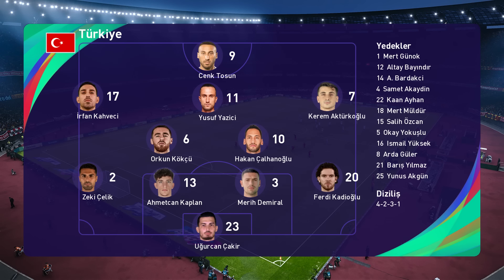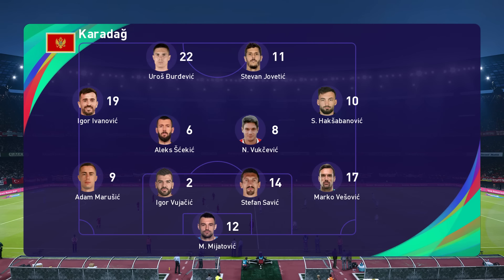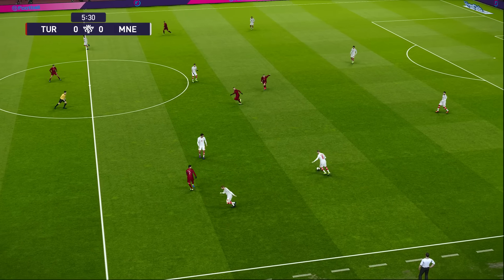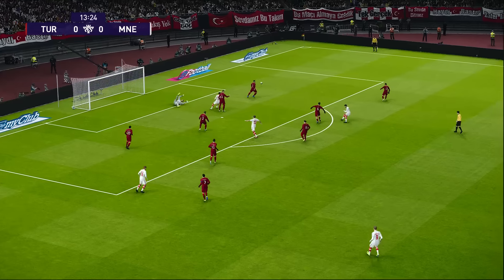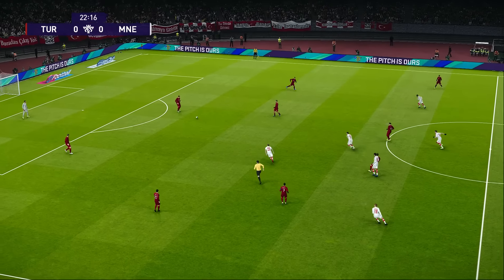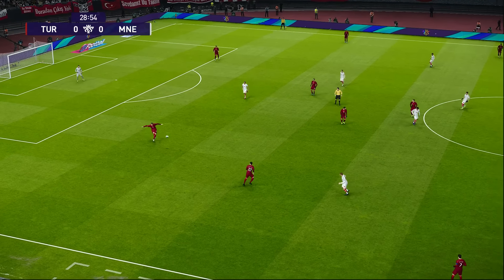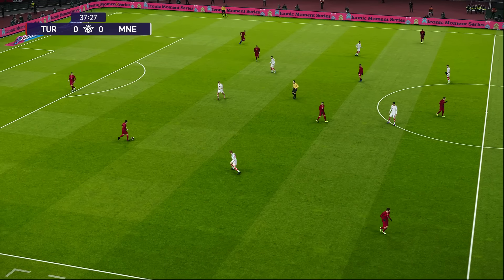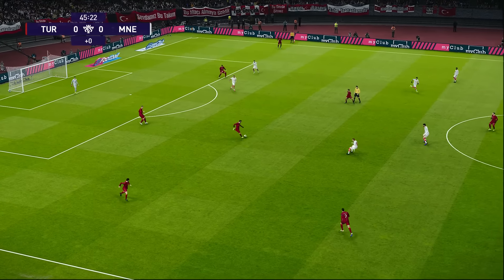Türkiye vs Karadağ 1-0 MAÇ ÖZETİ | Uluslar Ligi 2024/25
türkiye vs karadağ 1-0 MAÇ ÖZETİ | Uluslar Ligi 2024/25 İrfan Can Kahveci golü golleri maç sonu Montella basın toplantısı tepki yorumları canlı izle mümtaz reis serhat akın ali koç tv8 stad vlog

türkiye karadağ,
türkiye karadağ,
türkiye vs karadağ,
türkiye karadağ maç özeti,
karadağ türkiye maç özetleri,
karadağ türkiye canlı,
türkiye karadağ maçı,
türkiye karadağ maçı canlı izle
türkiye trendyol süper lig,
karadağ trendyol süper lig,
türkiye'de bugün öne çıkanlar
karadağ'un bugün öne çıkanları
türkiye karadağ,
trendyol süper lig,
türkiye golleri,
karadağ golleri,
trendyol süper lig türkiye,
trendyol süper lig karadağ,
türkiye karadağ yeniden başladı,
türkiye karadağ özgeçmişi,
trendyol süper lig 2024/25,
trendyol süper ligin öne çıkanları,
türkiye karadağ maçı full izle
türkiye maçı özeti,
türkiye - karadağ maçı özeti,
türkiye maçı bugün
türkiye karadağ maçı devam ediyor
türkiye x karadağ golleri,
bugün futbol maçı özetleri,
türkiye maçı,
karadağ maçı,
trendyol süper lige devam et,
türkiye karadağ devam
devam trendyol süper lig,
trendyol süper lig bugünün tüm maçlarını özetliyor,
trendyol süper lig karadağ türkiye,
bugün türkiye golleri
karadağ'un bugünkü golleri
türkiye karadağ,
karadağ gökyüzü olayları,
karadağ bein sport,
karadağ türkiye trendyol süper lig golleri,
dazn türkiye karadağ,
türkiye karadağ gol,
gol karadağ türkiye,
sintesi türkiye karadağ,
karadağ türkiye öne çıkanları,
türkiye vs karadağ,
öne çıkanlar trendyol süper lig,
trendyol süper lig tim öne çıkanlar,
trendyol süper lig,
trendyol süper lig öne çıkanlar,
karadağ,
türkiye vs karadağ,
karadağ vs türkiye,
türkiye - karadağ,